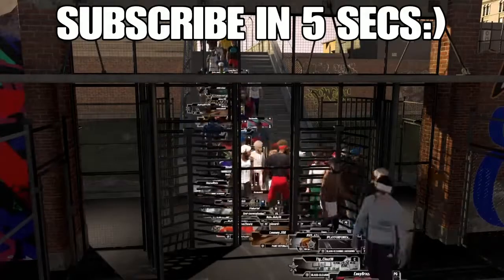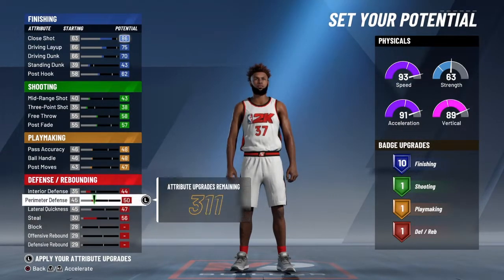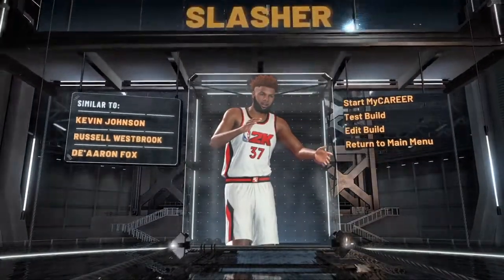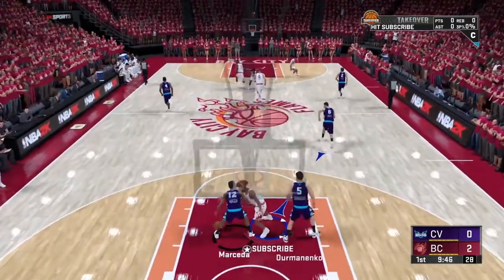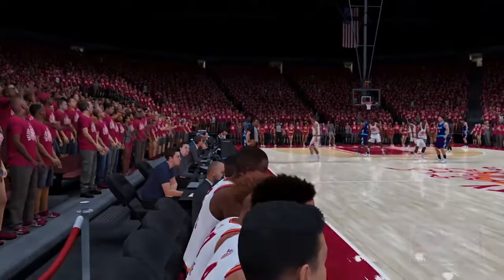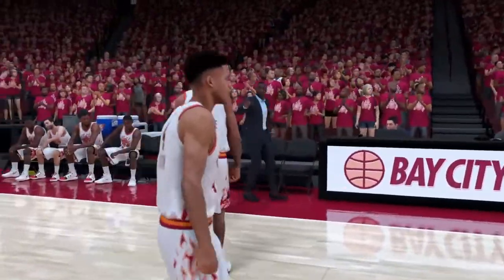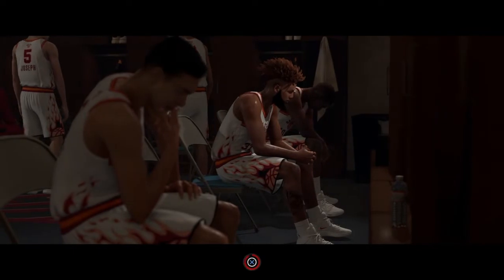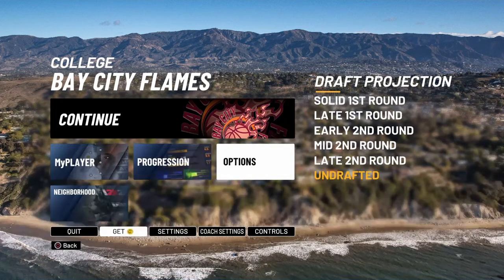NBA 2K20 NEW DEMIGOD GLITCH + UNLIMITED VC GLITCH AFTER PATCH! XBOX AND PS4! NEW DEMI VC GLITCH!